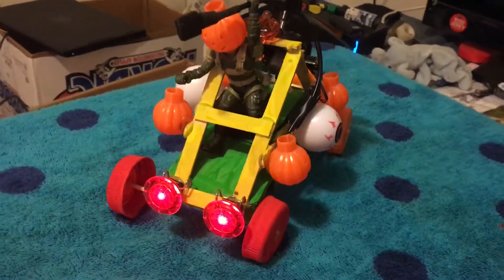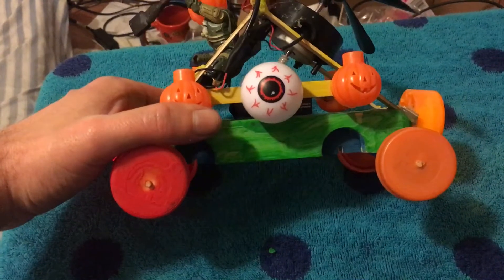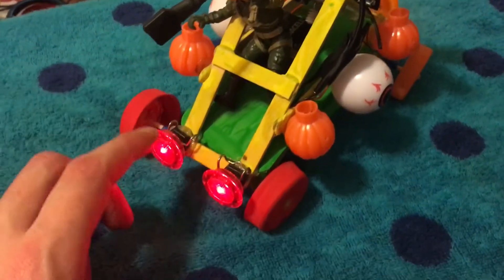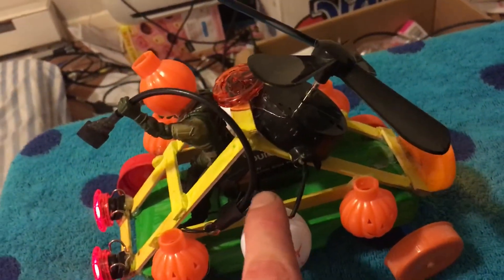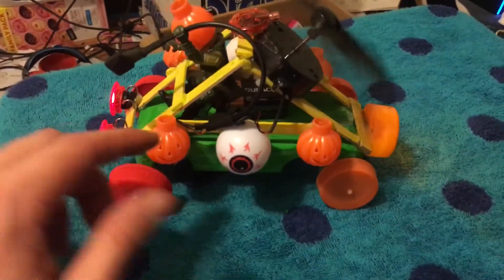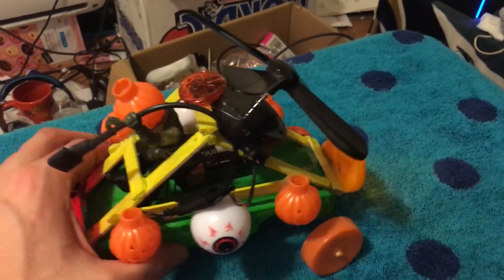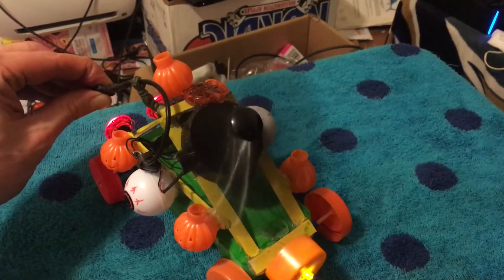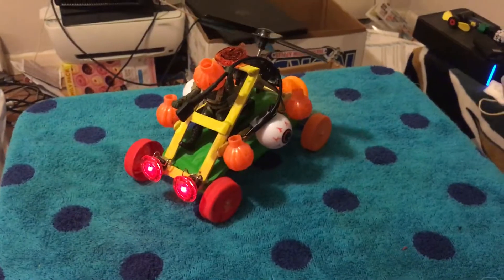DIY Pumpkin man Fan car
A Creation By Dr Fish